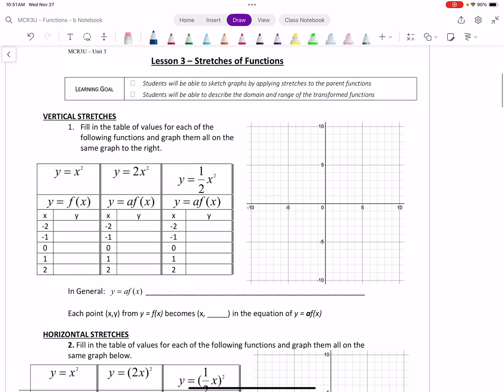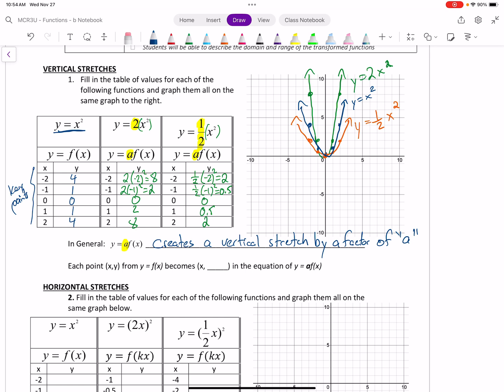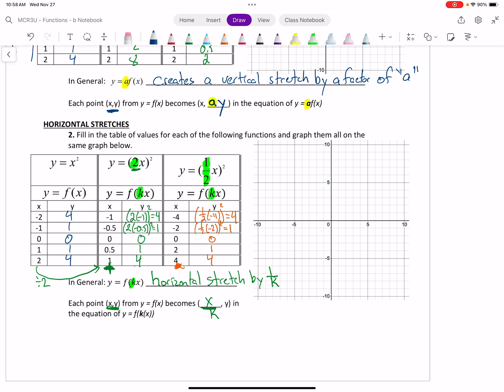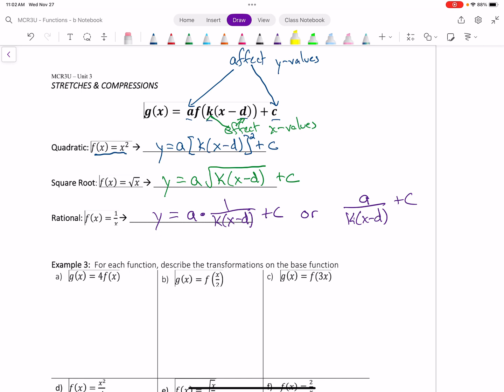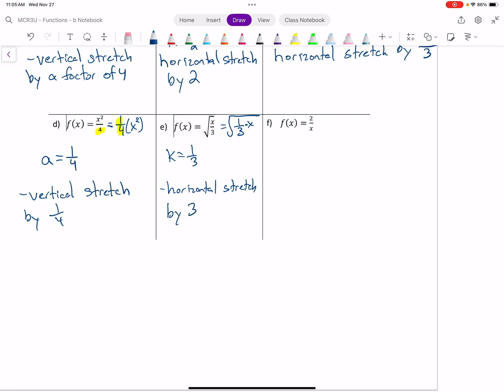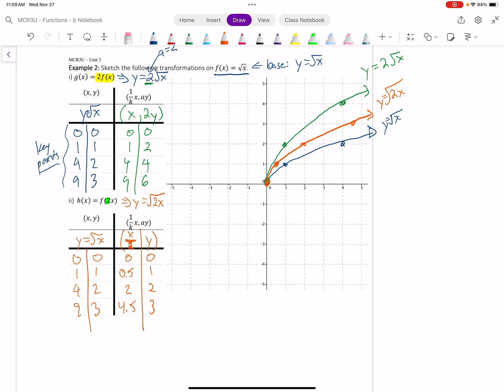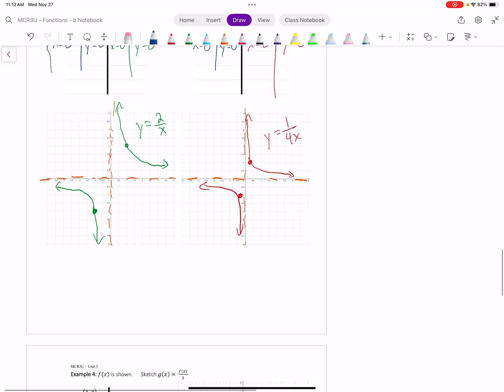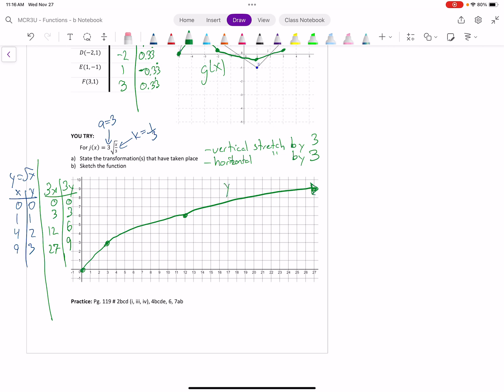3. Stretches of Functions